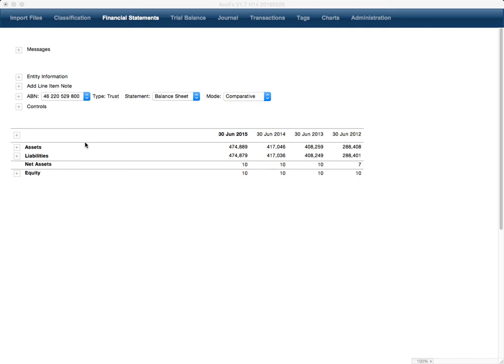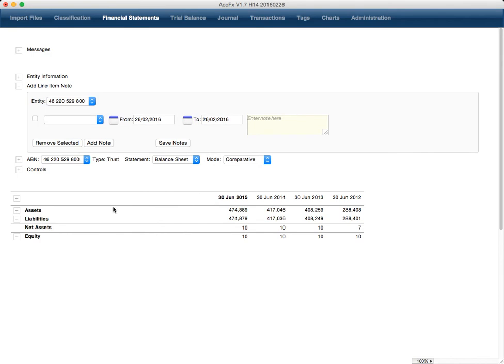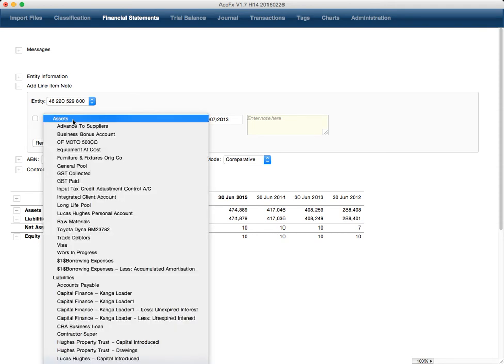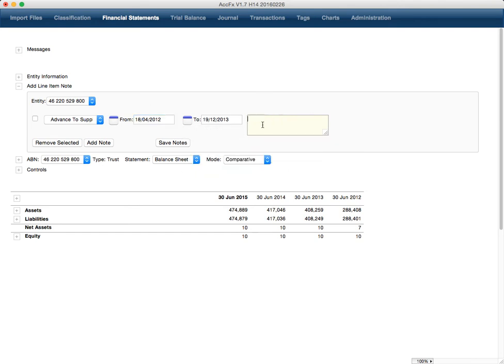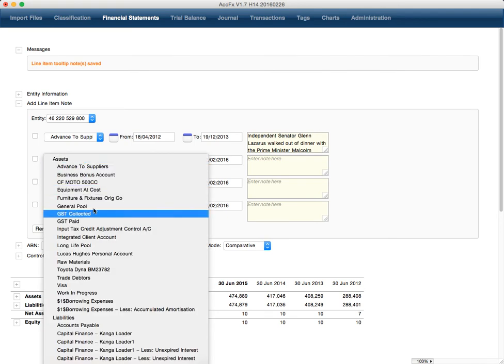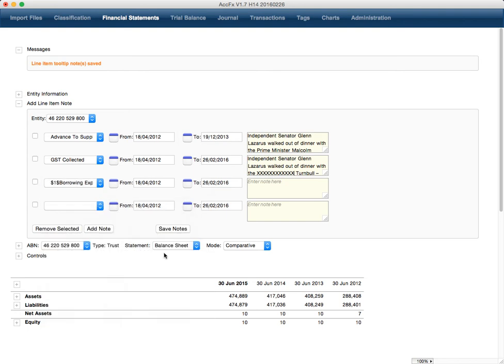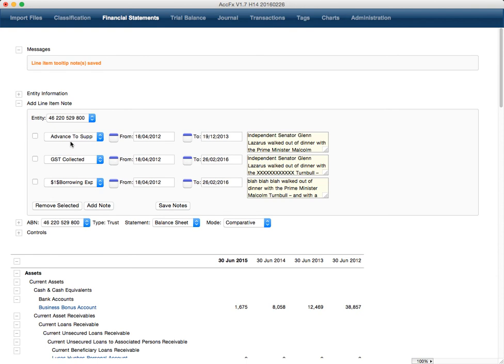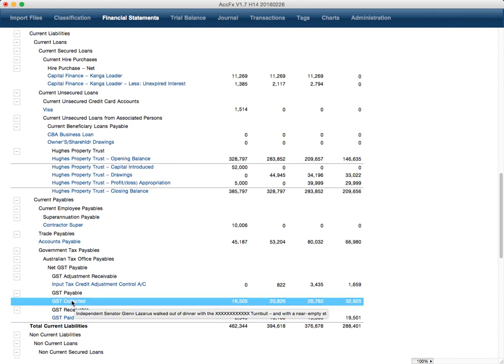Line item notes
Video created: 26 Feb 2016